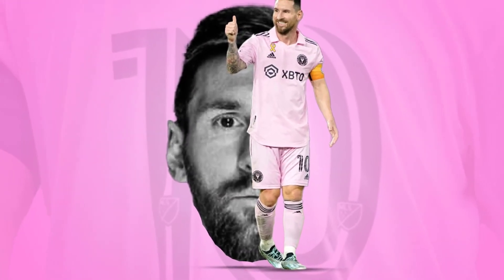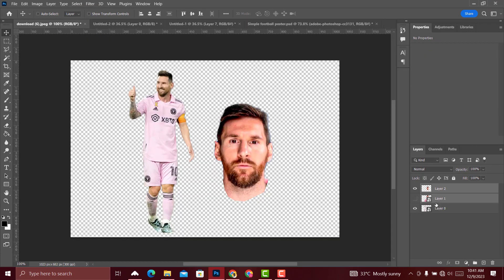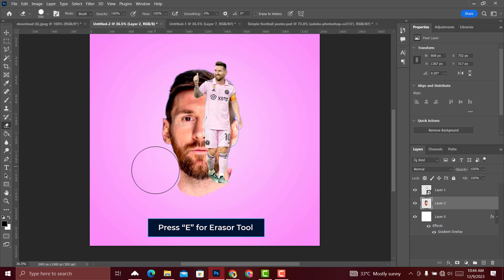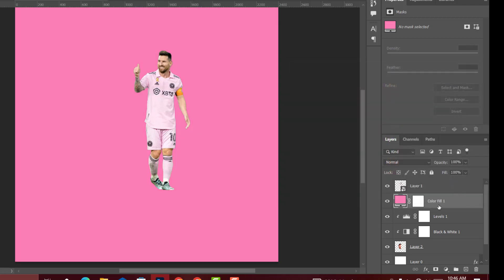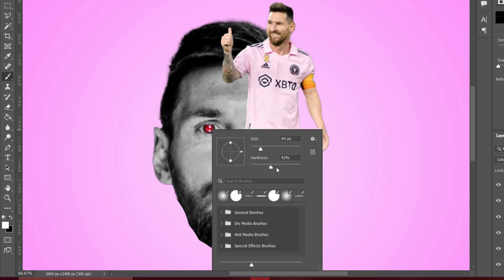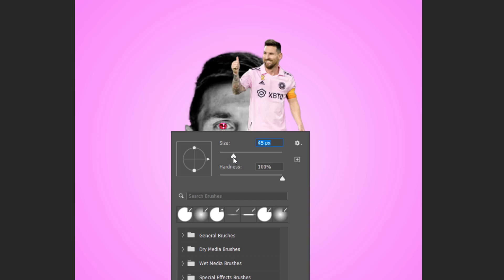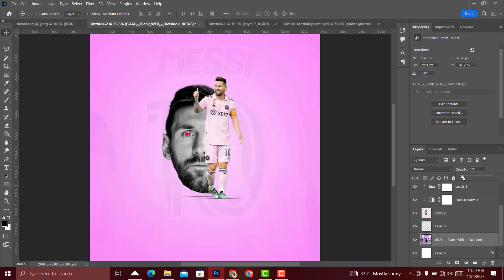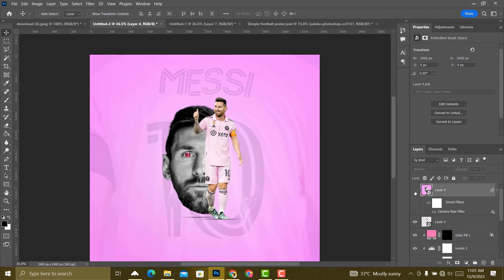Football Poster Design in Photoshop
Please watch the video to the end WITHOUT skipping because every part of this video is equally important.

► RECOMMENDED GEAR:
 👨‍💻Gear For Graphic Designers:
✅ Budget Laptop
✅ Budget Mouse
✅ Graphic Tablet
✅ Budget Graphic Tablet
✅ Desk Mat

 📸Gear For Photographers:
✅ Budget Camera
✅ Top Rated Camera Stand
✅ Dummy Battery

 📽️Gear For Video Editors:
✅ Budget Laptop
✅ Budget Mouse
✅ Desk Mat

Kindly Join My Telegram Channel to download all the Resources used in this Video

how to Become a graphic designer without a degree
How to learn Photoshop for free
photoshop for beginners
principles of graphic design
photoshop graphic design